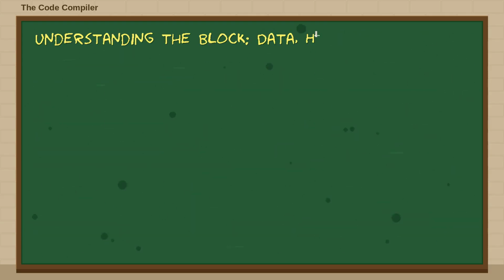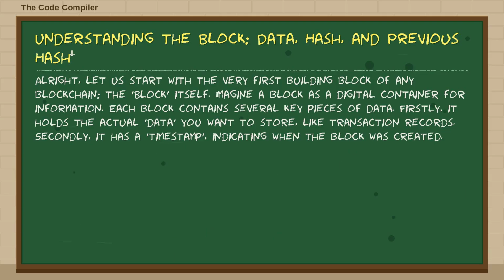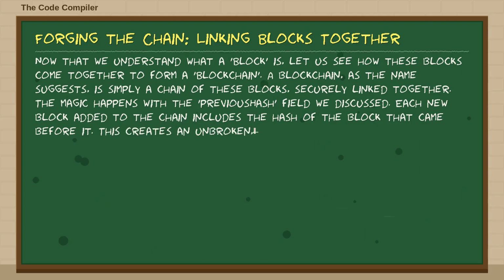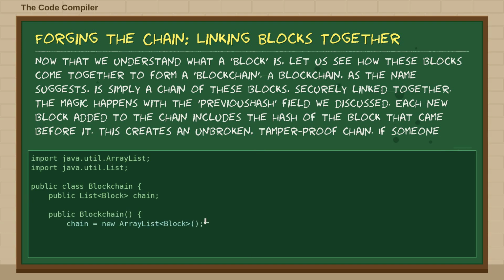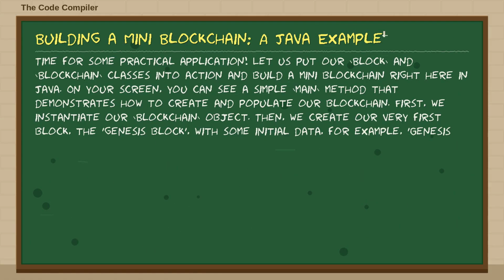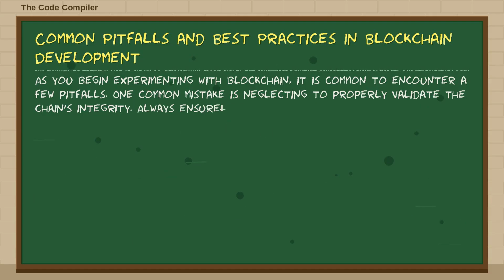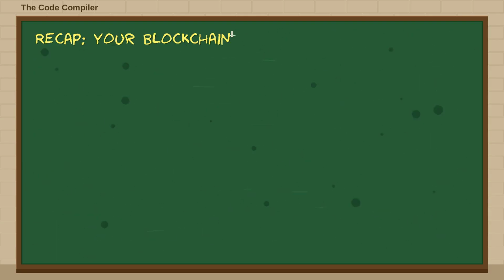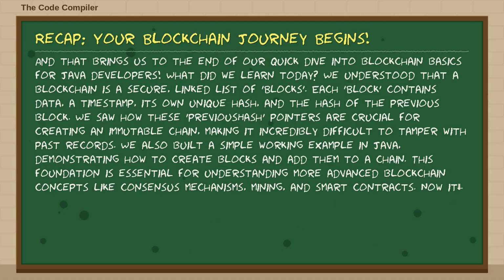Java Blockchain Basics! 🚀 Build Your First Chain in 5 Mins! (Java Tutorial)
Ever wondered how to build a Blockchain with Java? 🚀 This 5-minute tutorial is your fast track! Learn the core concepts and build your first basic blockchain from scratch, perfect for JavaDevelopers looking to dive into decentralized tech. We'll cover everything from hash functions to chaining blocks, making complex ideas simple and actionable.

Timestamps:
0:00 Intro to Blockchain & Java
0:45 Understanding Hashes
1:30 Creating a Block
3:00 Chaining Blocks Together
4:30 Testing Your Blockchain